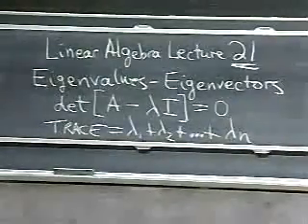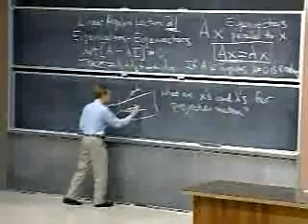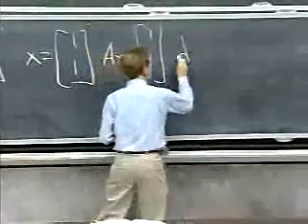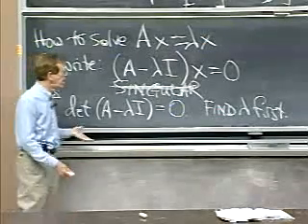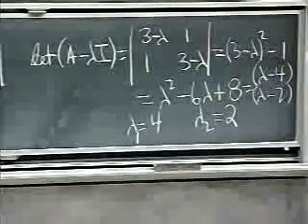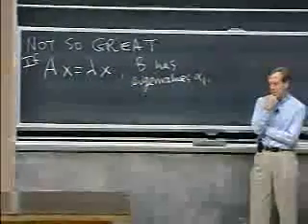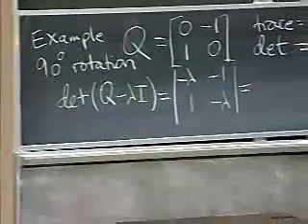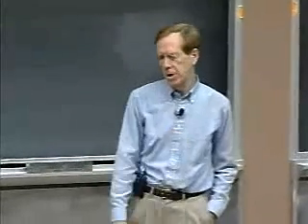1 21 Lecture 21 Eigenvalues and Eig